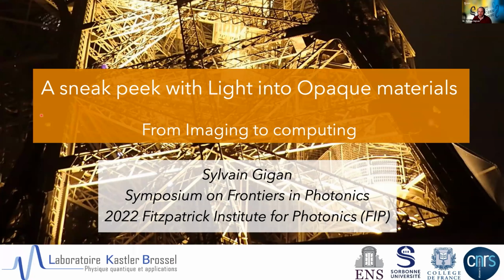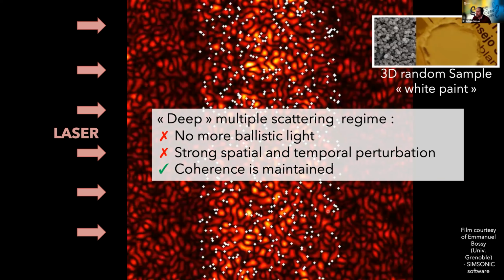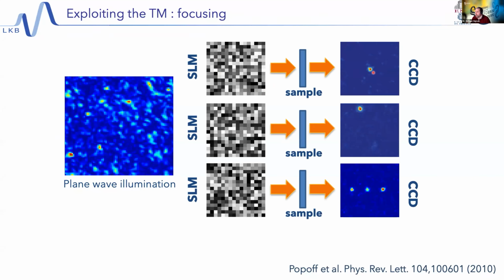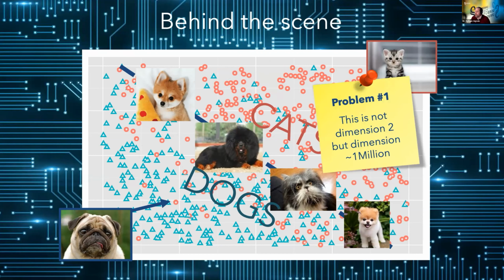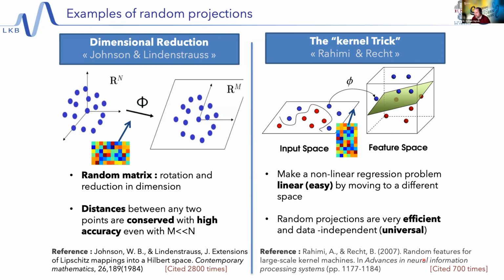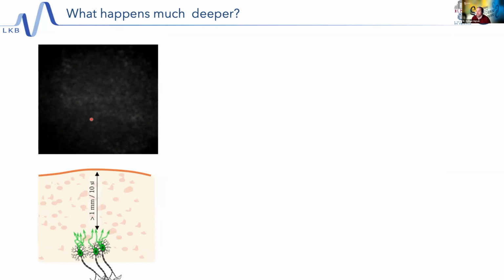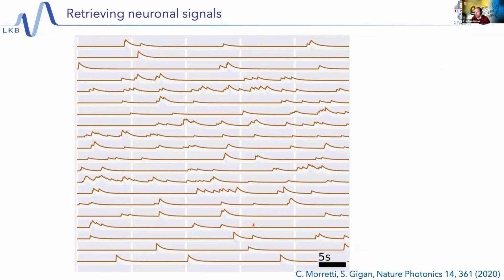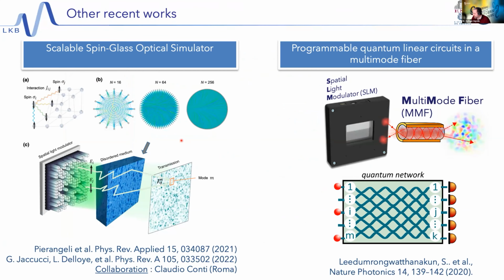A Sneak Peek with Light into Opaque Materials : From Imaging to Computing — Sylvain Gigan | Duke FIP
2022 Fitzpatrick Institute Symposium at Duke University:
Light propagation in complex media, such as paint, clouds, or biological tissues, is a very challenging phenomenon, encompassing fundamental aspects in  mesoscopic and statistical physics. It is also of utmost applied interest, in particular for imaging. Wavefront shaping has revolutionized the ability to image through or in complex media. I will discuss how computational tools and machine learning allows to develop further wavefront shaping for imaging applications, and conversely discuss how the same complexity can be leveraged for optical computing tasks.